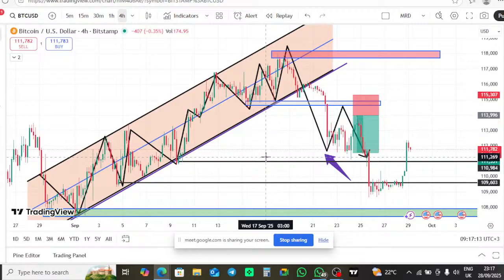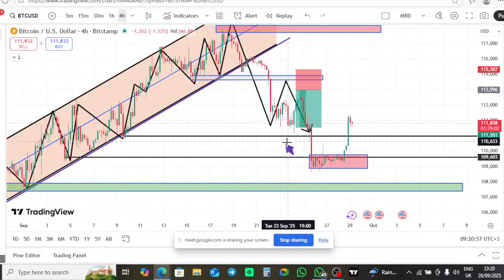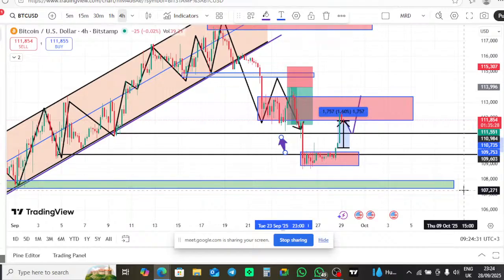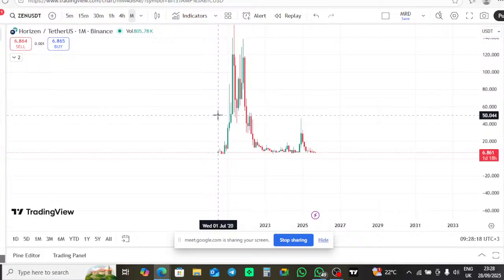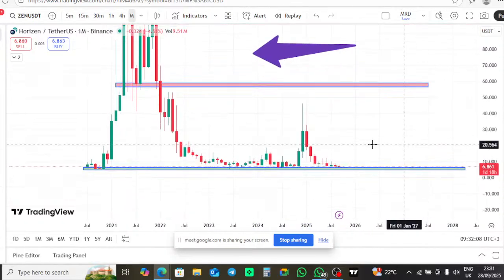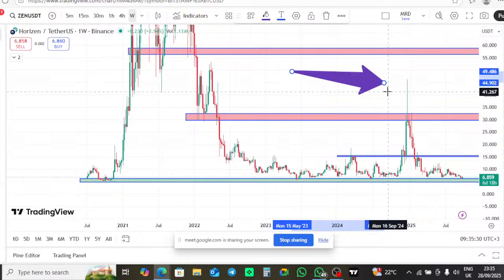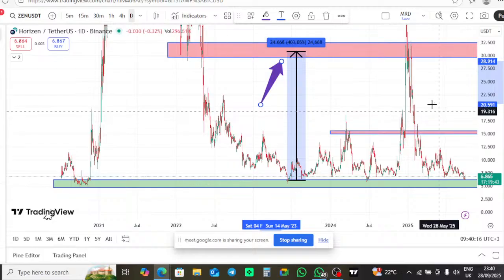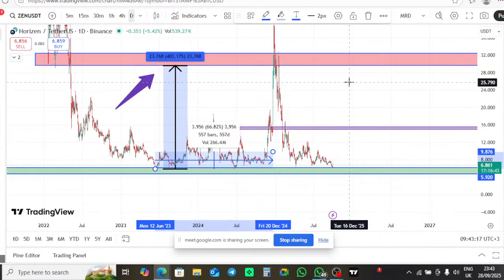SUPPORT AND RESISTANCE AND BEST ENTRIES BY MRD SIGNAL MASTER